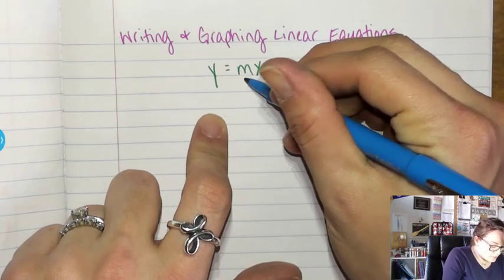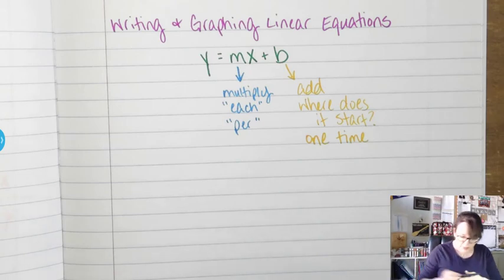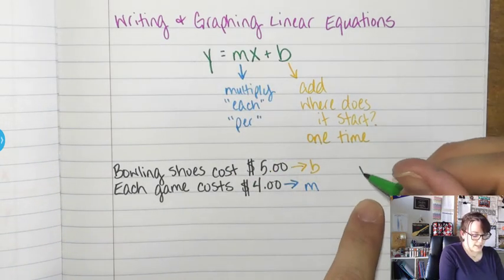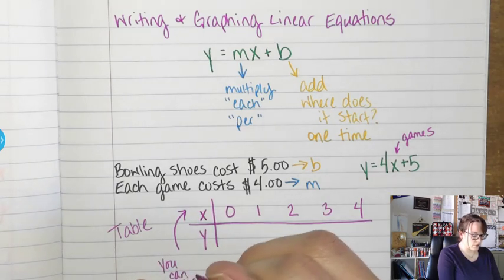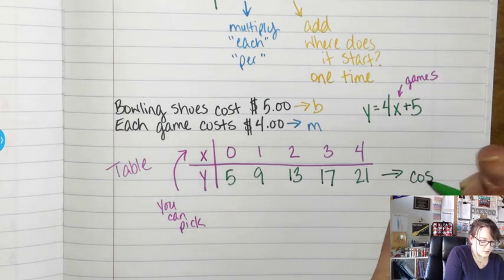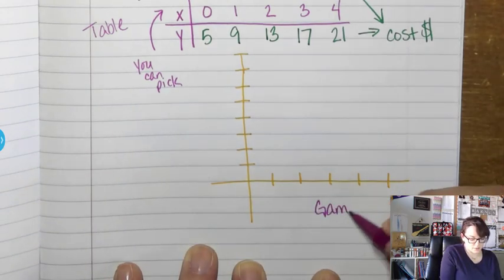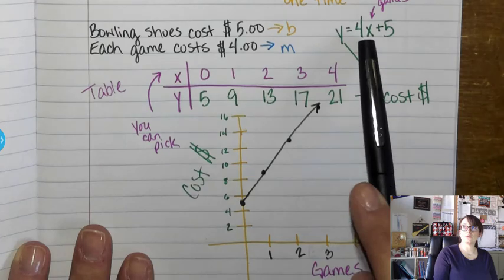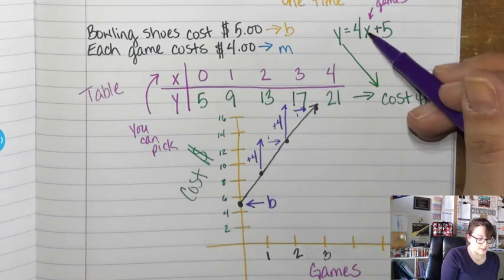Writing and Graphing Equations in the form y=mx+b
Introduction to writing and graphing linear equations